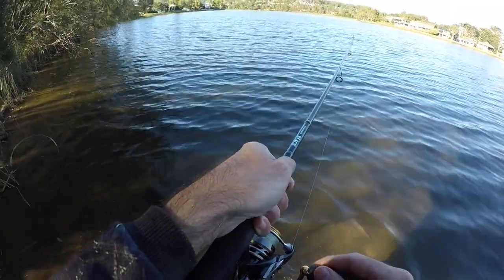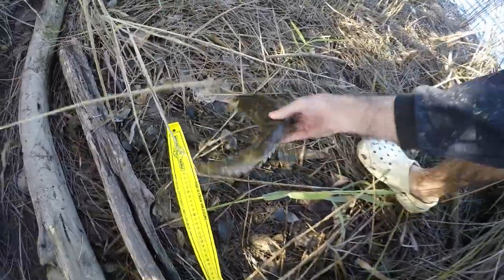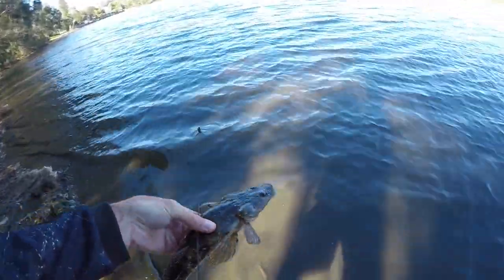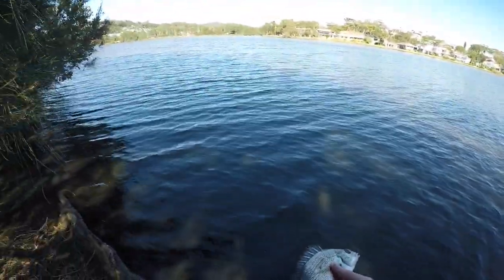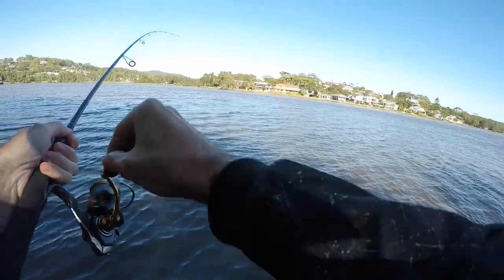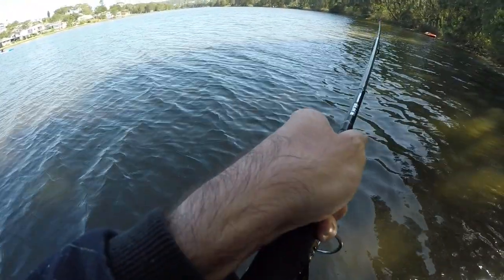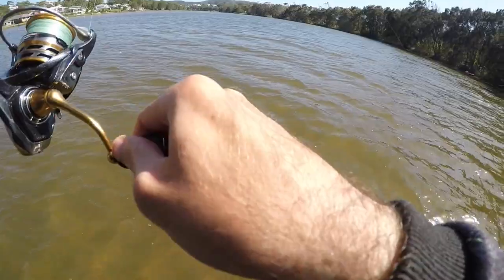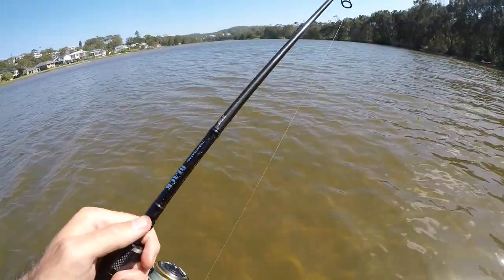Bream and Flathead Lagoon Fishing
First upload, hope you enjoy.